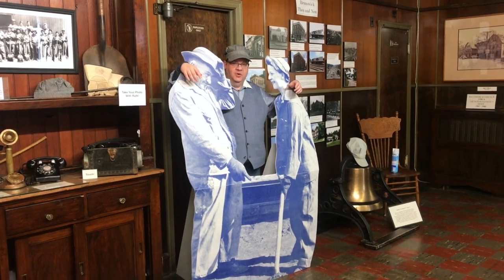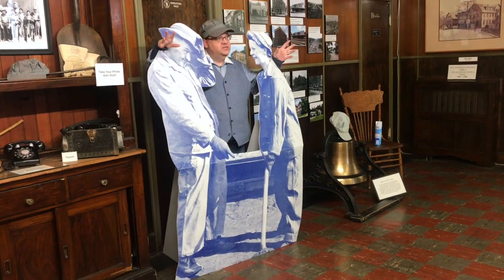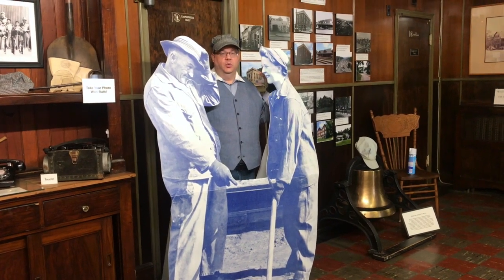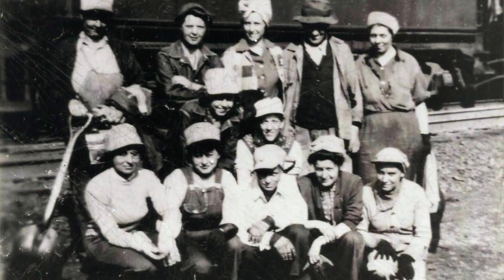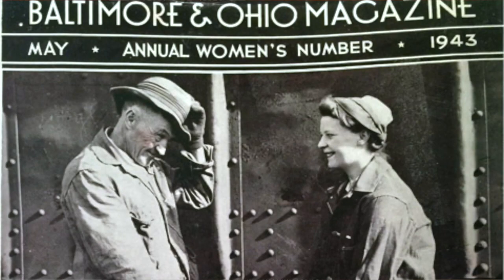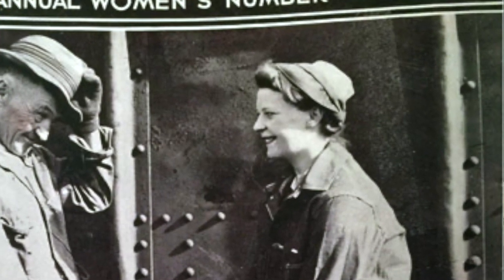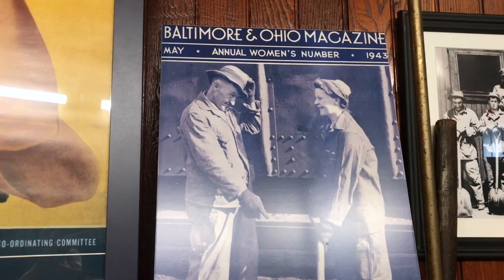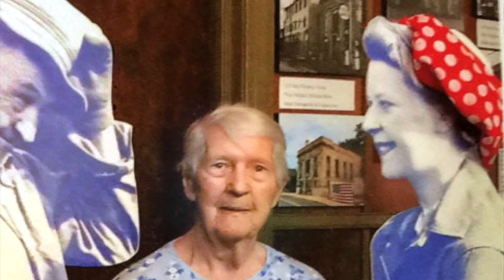Brunswick History 101:Episode 14:Women and the War Effort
Brunswick History 101 is a series I produced for the Brunswick Heritage Museum. In this episode we review the important role of our female residents during World War II.